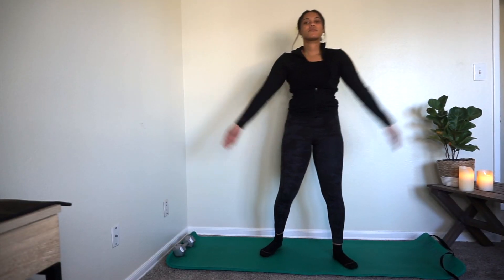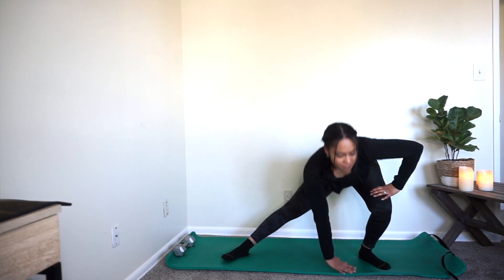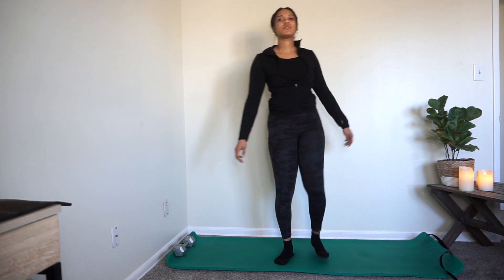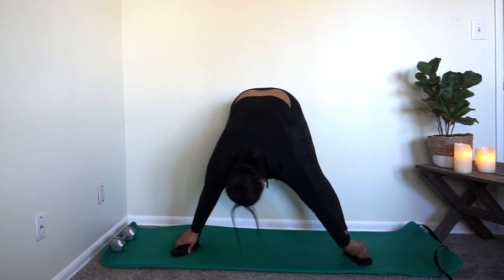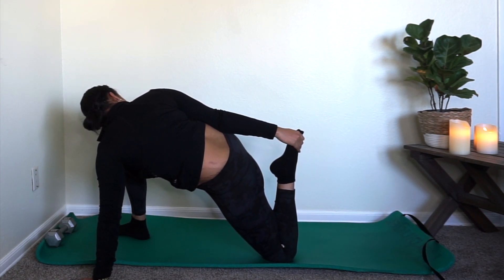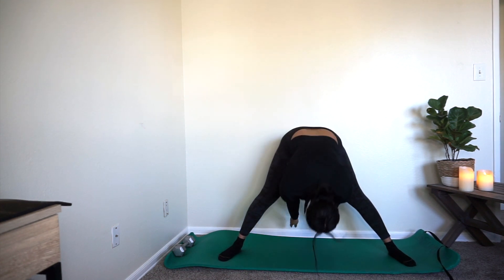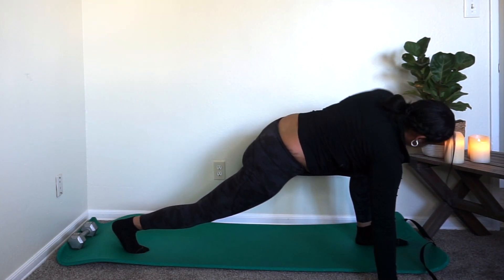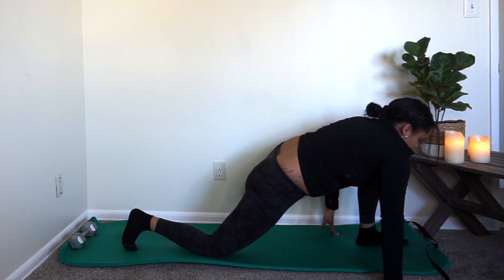Quick Everyday Stretching Routine for Flexibility, Muscle Relaxation & Mobility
Follow along as I demonstrate a full body stretch to ease muscle pain and tension as well increase flexibility. This routine has been used to gain flexibility in cheerleading and gymnastics however it is perfect for beginners to increase their range of motion. You will age gracefully when you complete this routine to your daily.